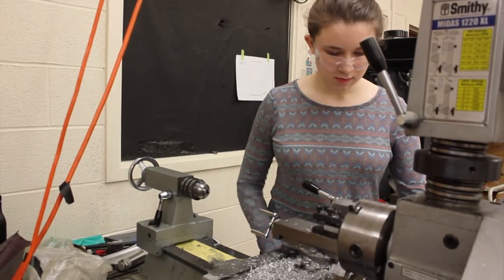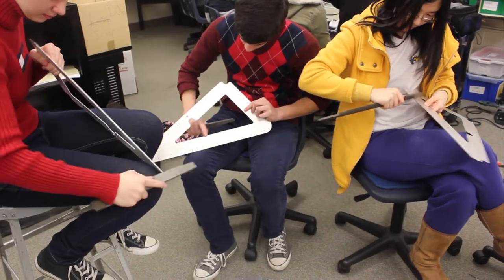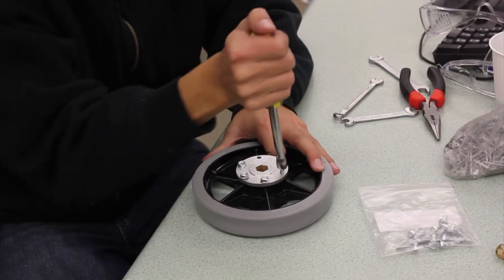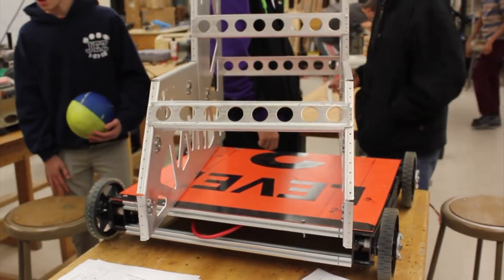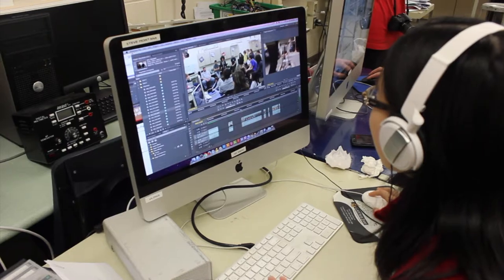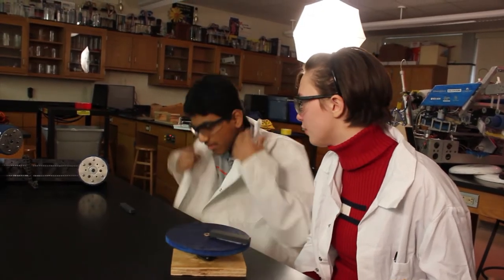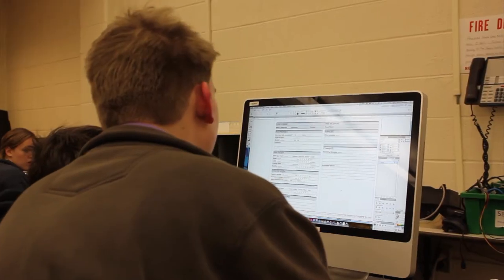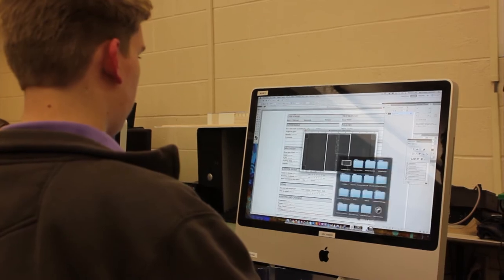2014 Vlog Week 3 & 4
Vlog Week 3 and 4